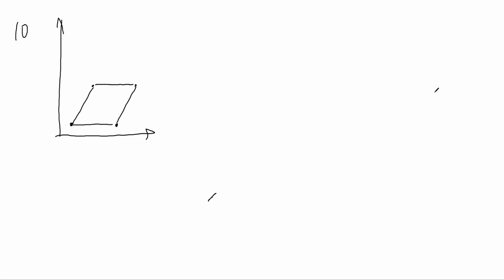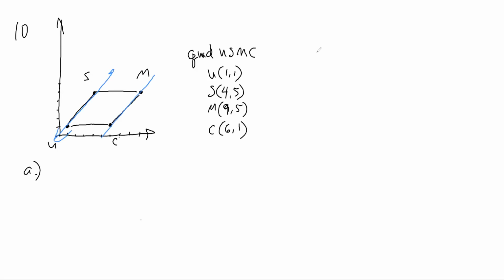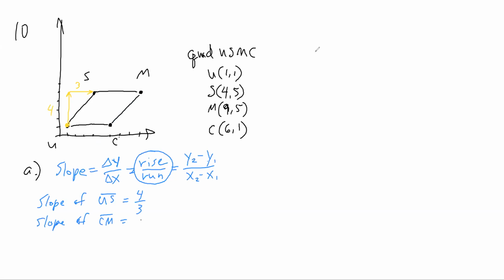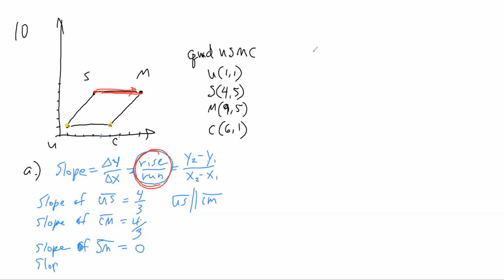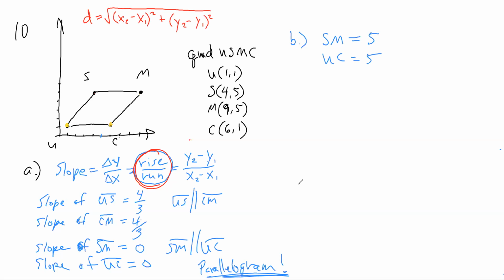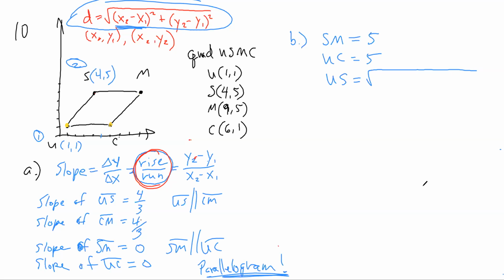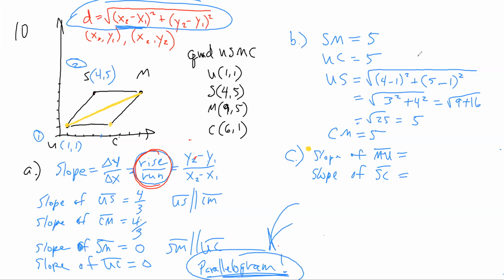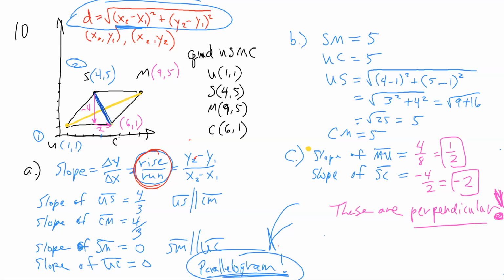Lesson 29 Number 10